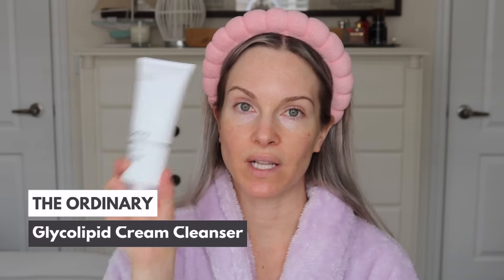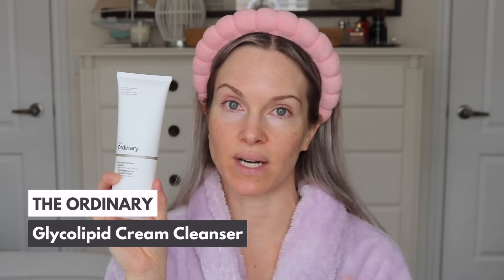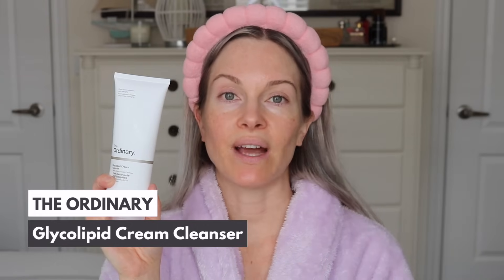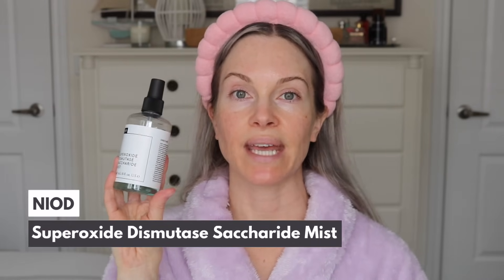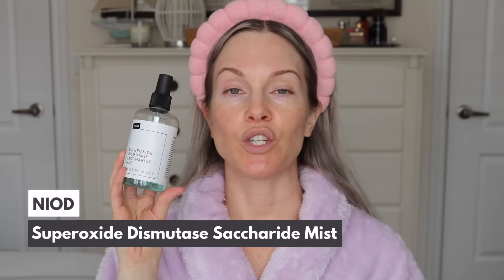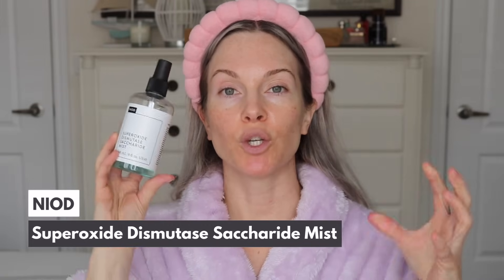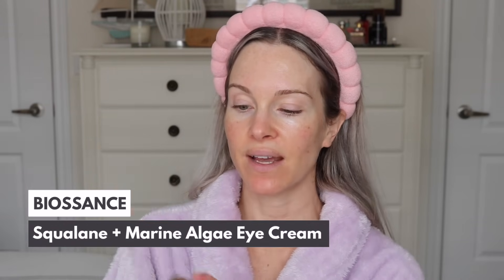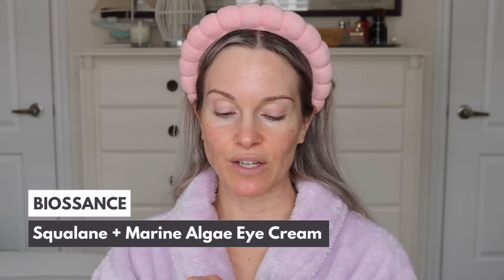THIS DRY SKIN SKINCARE ROUTINE WILL GIVE YOU THE MOST HYDRATED, MOISTURIZED SKIN EVER!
Hi Beauties! Today I am going to be sharing a skincare routine for those that have dry, dehydrated skin or for those that want to keep their skin moisturized and hydrated 24/7. My skin can become dry, tight and irritated at times and it's important to listen to your skin and provide it what it needs. It's also important to take a break from your active ingredients once in a while to nourish and repair your skin barrier. I hope you enjoy the video💗 ▪️Links below▪️

Biossance Squalane + Marine Algae Eye Cream: US or CDN or UK
La Roche Posay Cicaplast Baume B5: US or CAD or UK
The Ordinary Natural Moisturizing Factors + Phytoceramides: US or CAD or UK
Aquaphor Healing Ointment: US CAD

Farmacy Honey Halo Ultra-Hydrating Ceramide Moisturizer: US or CAD or UK